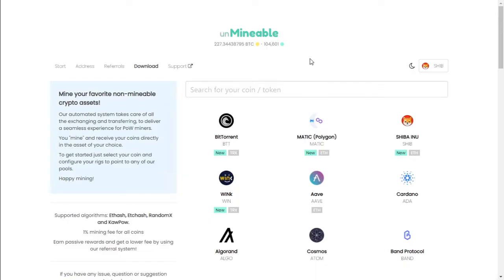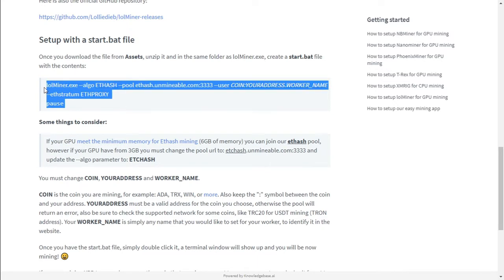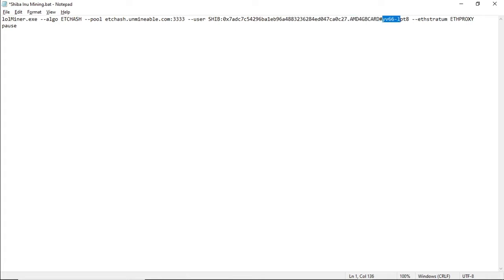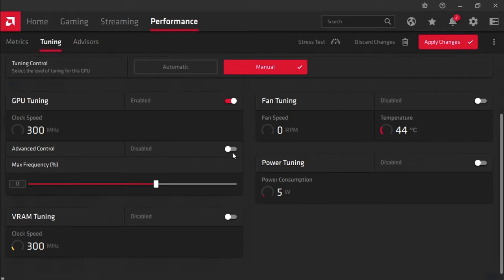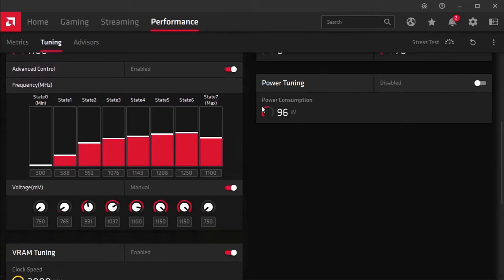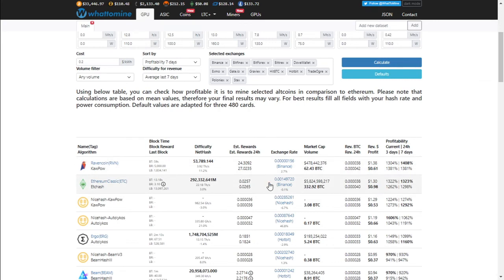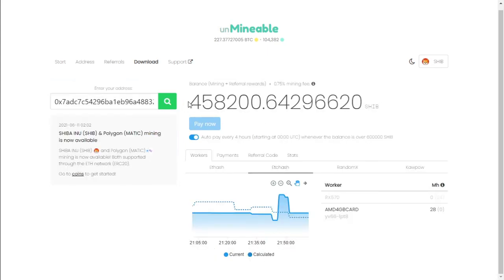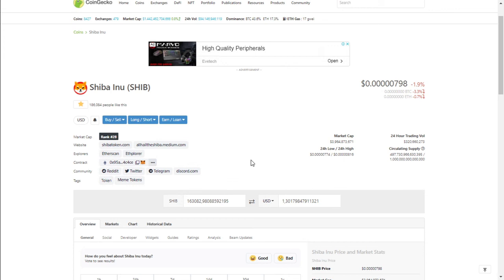HOW TO mine Shiba Inu, AMD RX 570 4GB Graphics cards with LOLminer and Unmineable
Today we mining ShibaInu With an RX 570 4gb graphics card, using LOLminer and Unmineable.

lolMiner.exe --algo ETCHASH --pool etchash.unmineable.com:3333 --user SHIB:0x7adc7c54296ba1eb96a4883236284ed047ca0c27.AMD4GBCARD#yv66-lpt8 --ethstratum ETHPROXY
pause